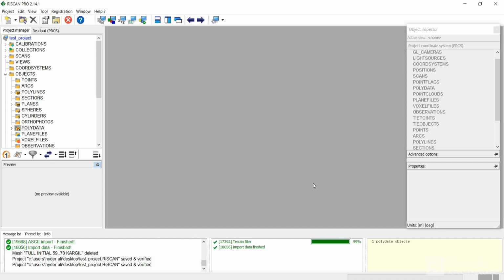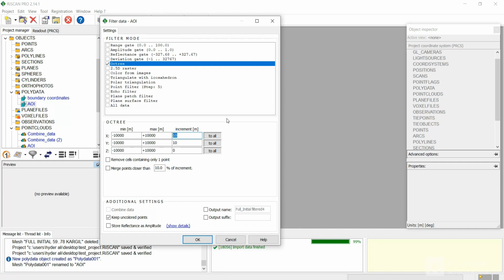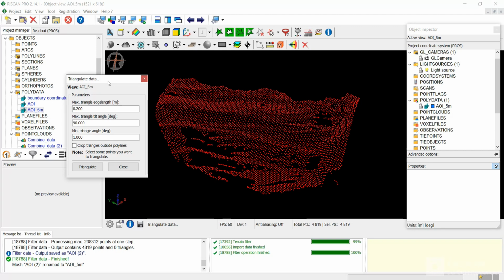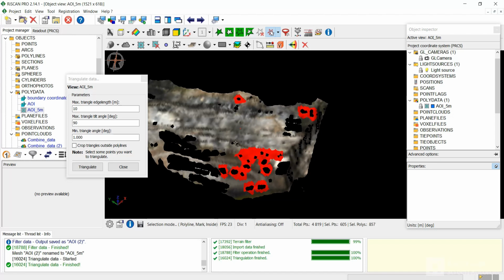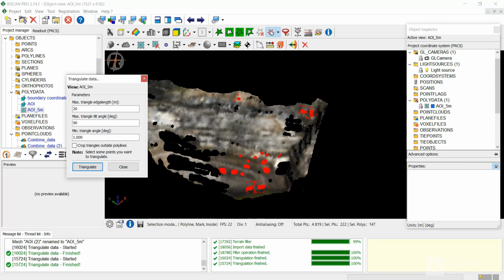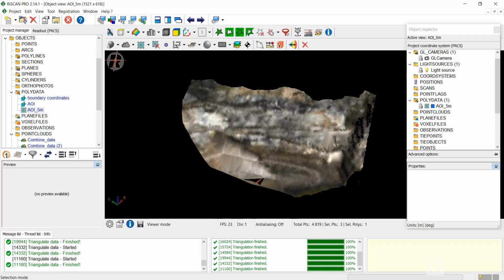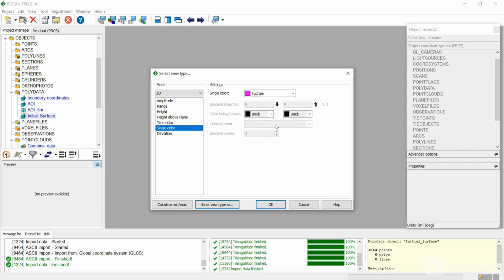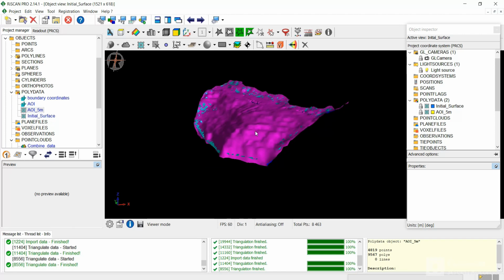10. Creating DTM (3D Surface) in RiScan Pro Software (English Version) || Full Course in Description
This is the 10th video of my course on "Surface to Surface Volume Calculation using RiScan Pro Software" (English Version).

Check out the following links for the previous video of this course.

1. Creating Empty Project and Importing Data in RiScan Pro Software (In

8. Cutting Desired Area (Area of Interest) from a Point Cloud  in RiScan Pro Software (English Version)

9. Vegetation and Mining Objects Filtering in a Point Cloud Using RiScan Pro Software (English Version)

There is same course in Hindi Language Version also, so check that out too.